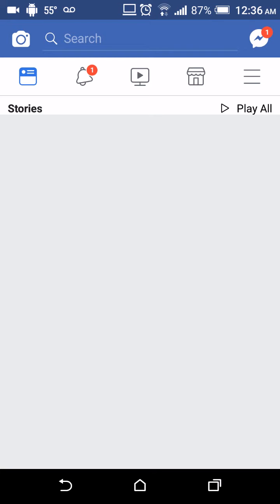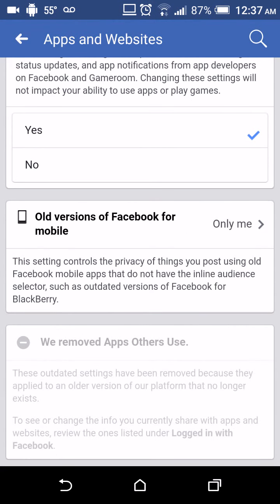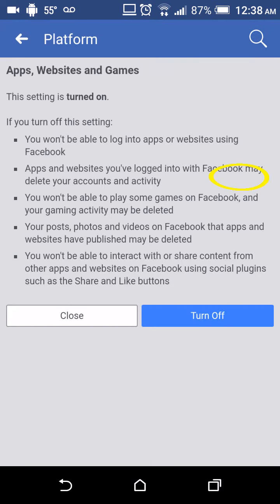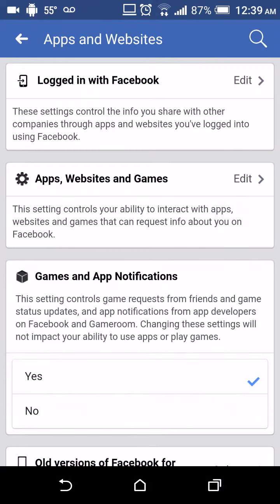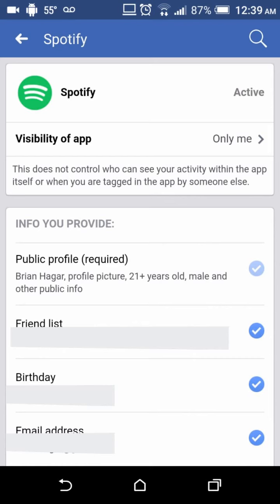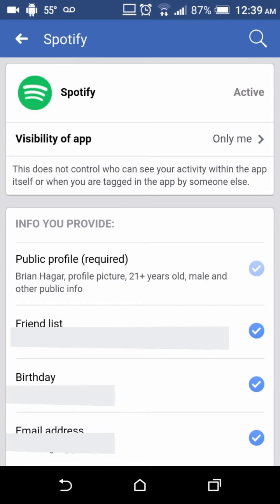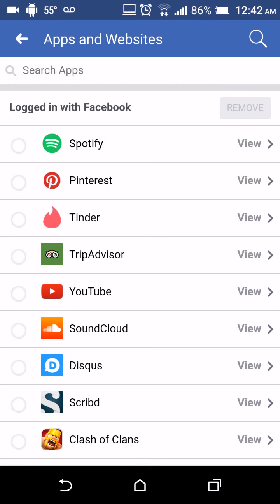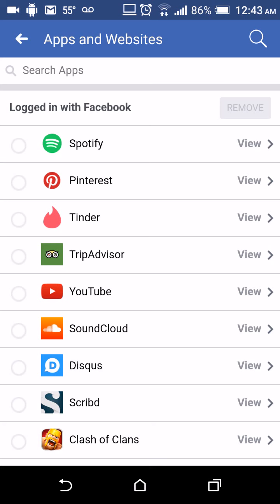How to See What Facebook is Sharing With Other Apps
With Facebook privacy in the news, I thought I would make a video showing how to view what you information you are sharing with connected apps.

See how to download your Facebook data file that includes much of the information they have about you in my other video